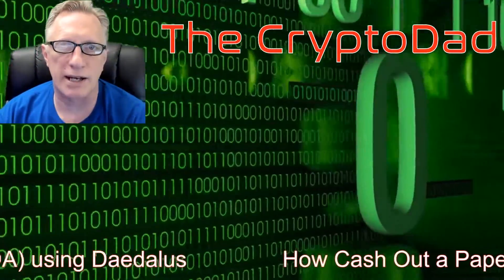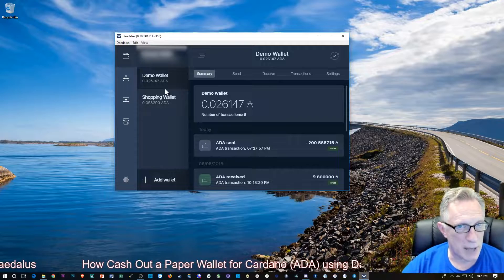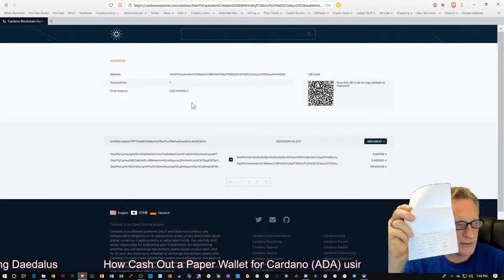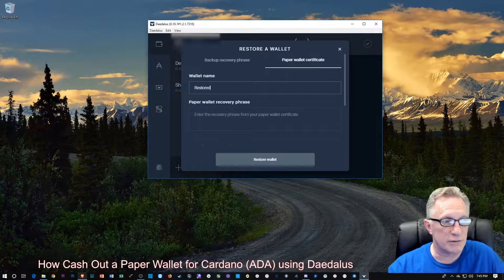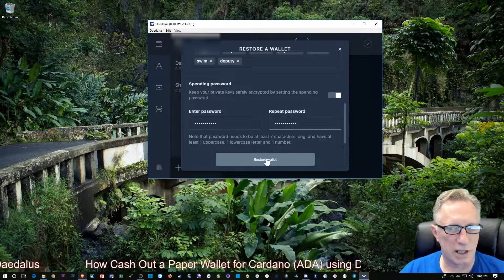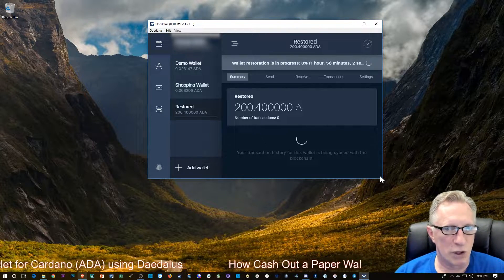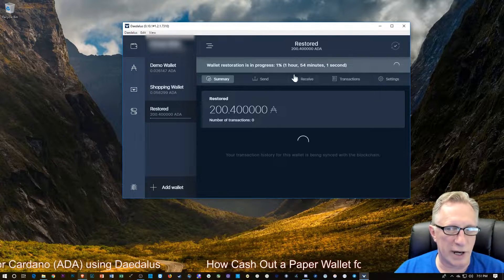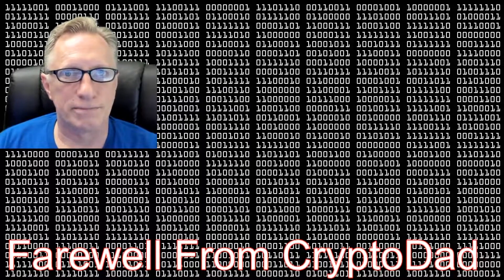How to Cash out a Paper Cardano Wallet using Daedalus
Join CryptoDad as he shows you how to cash out a paper wallet for storing Cardano (ADA). I will be using the Daedalus wallet.

3MssiN2oYf3fThvMUfVGziPdnkG1Bp7JQP
0xEB5DF9A76e24516c49fBaBb082906E87242Fb315
MVTh6FECgK17wRZ8Mi4gkRPpCM5j3xrCot
3CyFak27g5DernPEBttQ3fCS5uhTfu524G